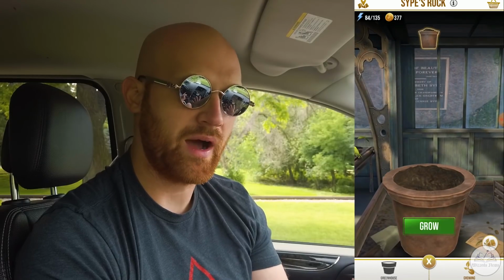All About Greenhouses In Wizards Unite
Greenhouses in Harry Potter Wizards unite are one of the 3 main types of buildings on the wizards unite map. In Green houses you can collect potion ingredients, grow plants, and work with the community. today I want to look at how to grow plants in a Green house, how to pick potion ingredients in a greenhouse, and all the ins and outs of greenhouses.

Equipment
Main Camera
Main Lense
Secondary camera
Extension stick
Mini pod